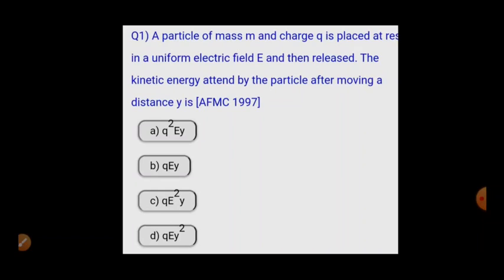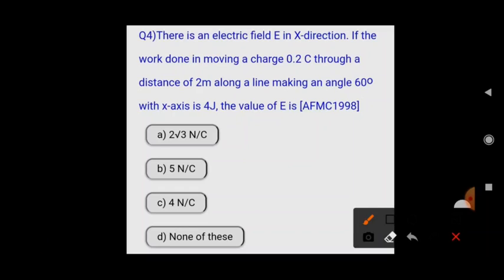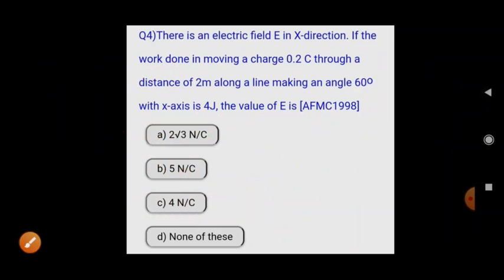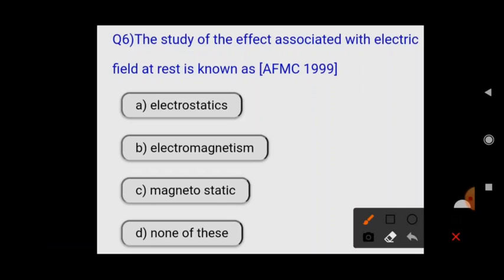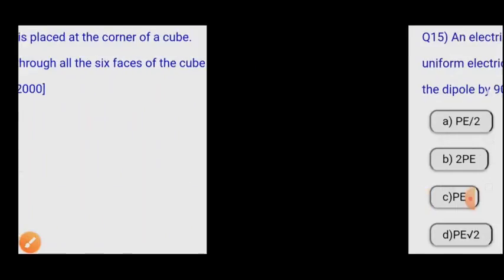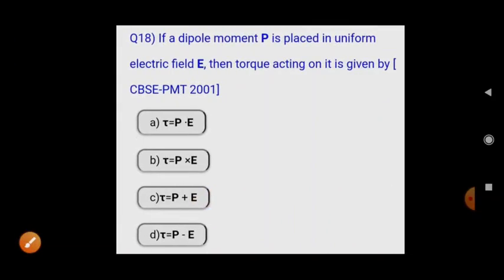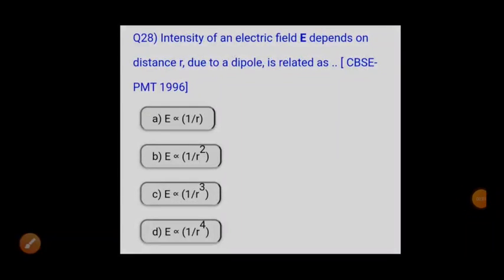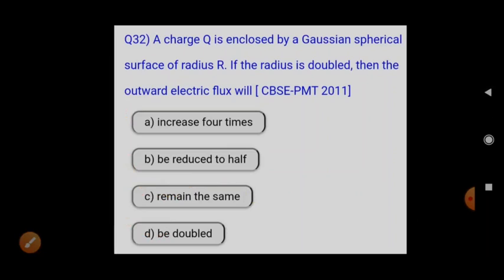Class XII Physics 21-08-2021 by Ankita Verma, MCQ on Electrostatics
Class XII Physics 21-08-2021 by Ankita Verma, MCQ practice on Electrostatics